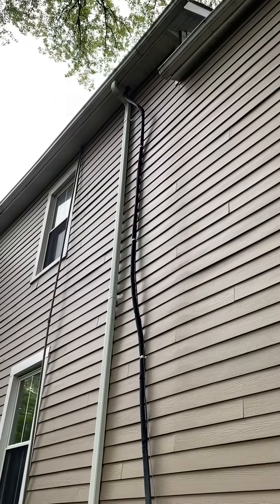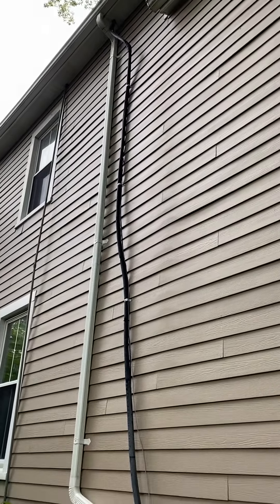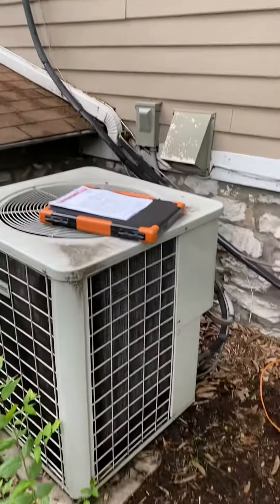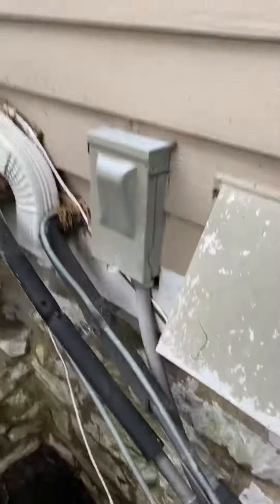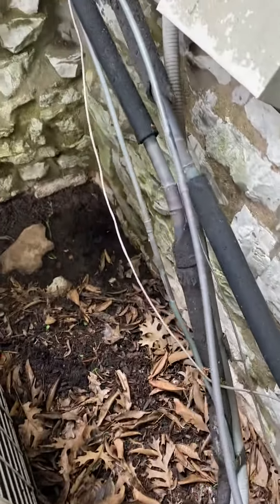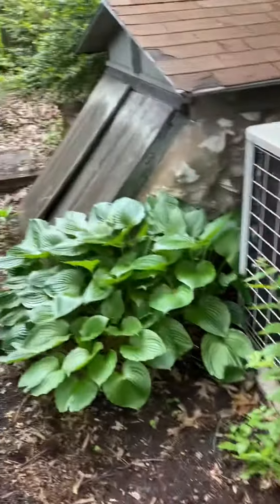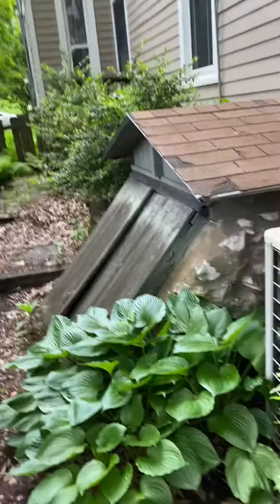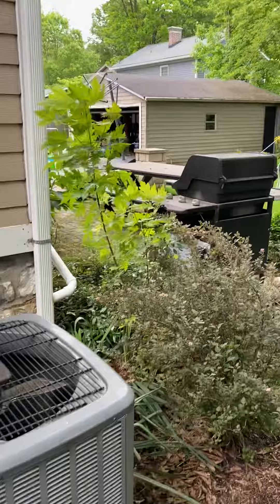JL Lindley AC 05.22.20